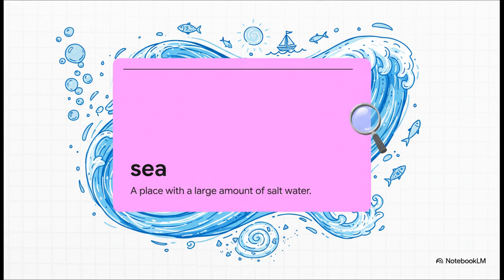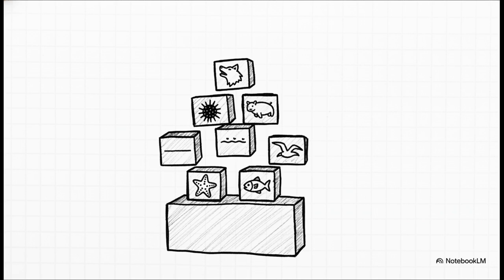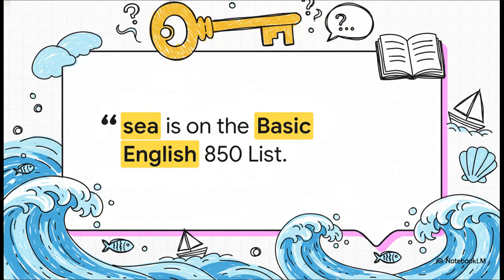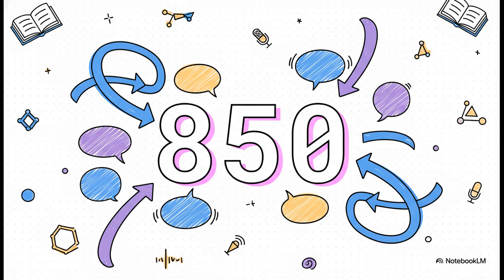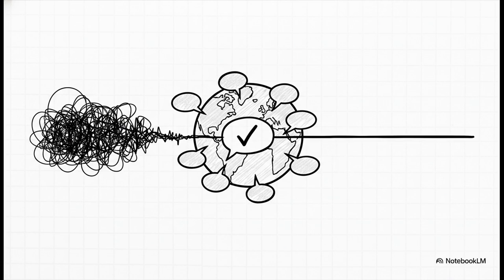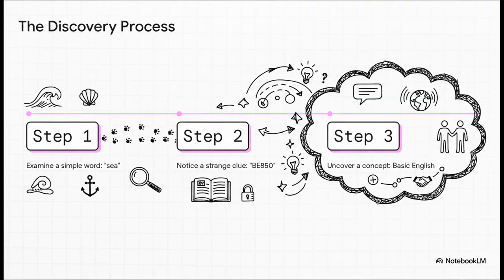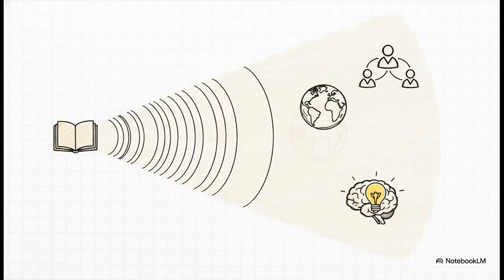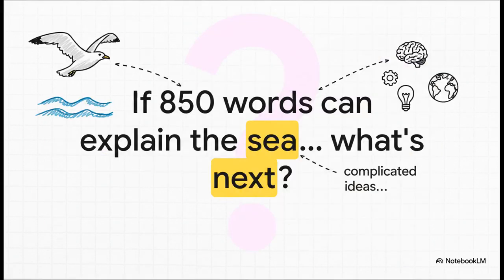The "Global Foundation": Why "SEA" Is More Than Just Water (Basic English)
Do you think "SEA" is just a simple word for salt water? Think again! In this video, we put this common three-letter word under the microscope to discover why it acts as a "Lego brick" for human thought in the most ambitious language project ever designed.

"SEA" is a master of structural simplicity. We explore its anatomy on the Simple English Wiktionary page and find vital lessons in why this word is an essential "foundational block":

The Simple Definition: It defines the sea as a place with a large amount of salt water—direct, clear, and impossible to misunderstand.

The Language Brick: We show how this one word acts as a foundation, helping us build bigger ideas about nature, travel, and our world.

The Universal Link: We connect the word "sea" to languages in Japan, the Arab world, East Africa, and beyond, proving that simple words are the starting point for all global communication.

We pull back the curtain on its secret status: "SEA" is a proud member of the "Basic English 850" list—an elite toolkit of core words engineered to make global communication simple, clear, and efficient. Discover why true power in communication is not about using big, complicated jargon, but about mastering the most versatile building blocks that exist. Learn why "radical clarity" is the secret to talking about the most difficult topics with absolute ease. Master the power of sea today!

Timecodes:
00:00 — The Riddle: Why are the simplest words the most powerful?
00:30 — The Microscope: Anatomy of "SEA" (the simple, direct way)
00:48 — The Lego Brick: Why "sea" is the foundation for bigger ideas
01:13 — The Secret Label: Discovering why "SEA" is a VIP member of the "Basic English 850" list
01:45 — The Engine: What is the 850-word toolkit and why is it a bridge for global connection?
02:50 — The Global Link: How one word connects speakers from Japan to Russia and beyond
03:32 — The Takeaway: Why clarity is the "superpower" of community connection
03:45 — Final thought: If 850 words can explain the natural world, what else could we simplify?